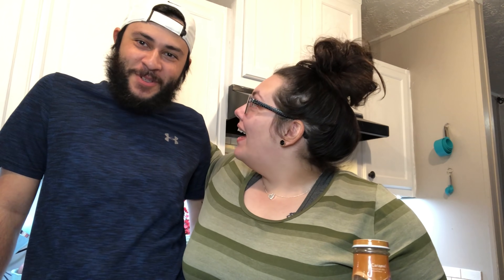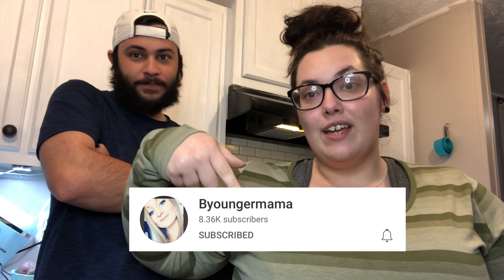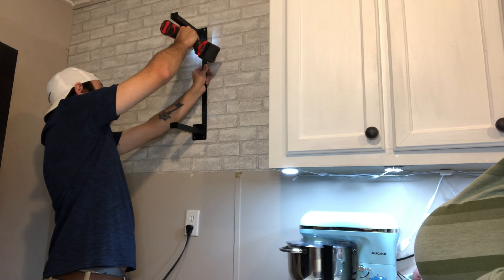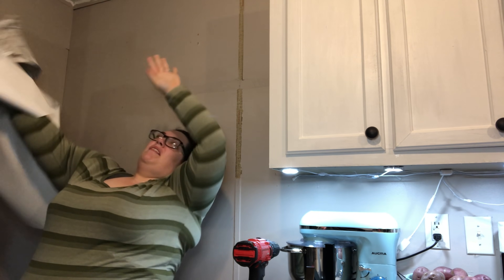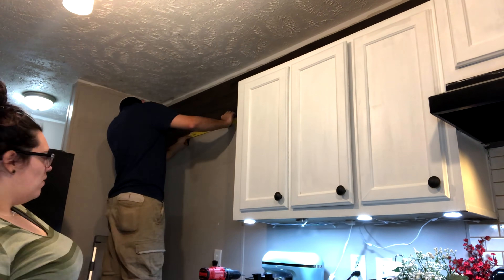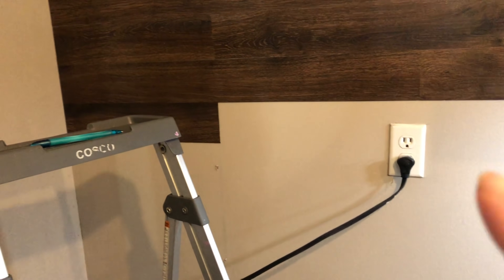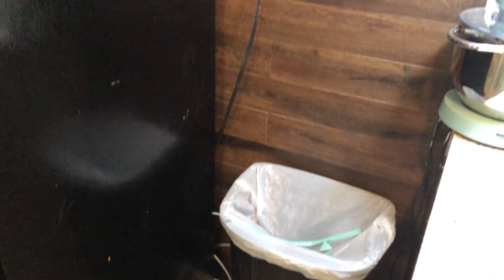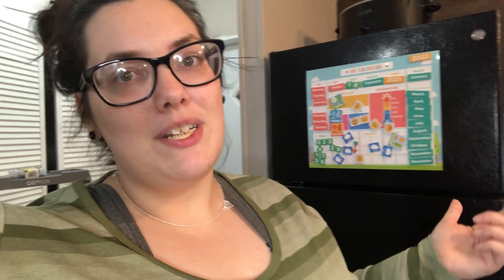DIY SHIP LAP WALLS PT. 1 | Mobile home makeover | singlewide mobile home updates on a budget 💰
Mobile home updates | remodeling our singlewide mobile home | diy ship lap using vinyl flooring

FLOORING USED - Style Selection from Lowe’s in the color Old World Oak

Farmhouse Cabinet

My mop

My mixer

My White Boards

My Homeschool Planner

👇🏻 MOBILE HOME UPDATE VIDEOS 👇🏻